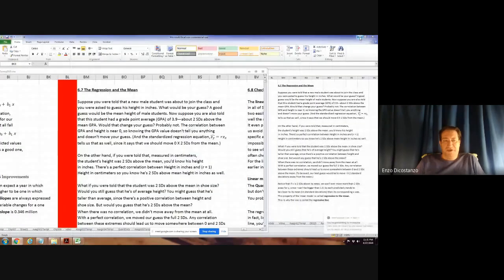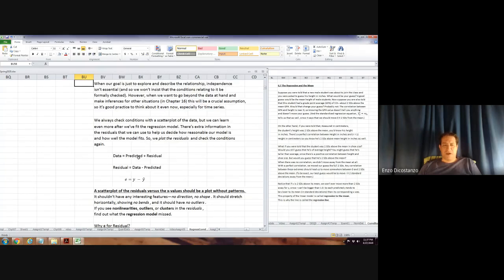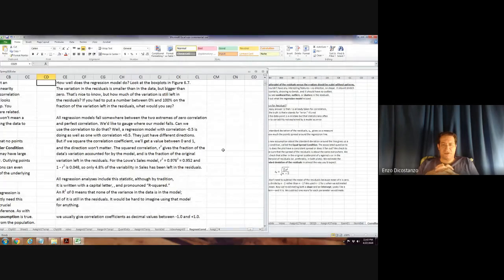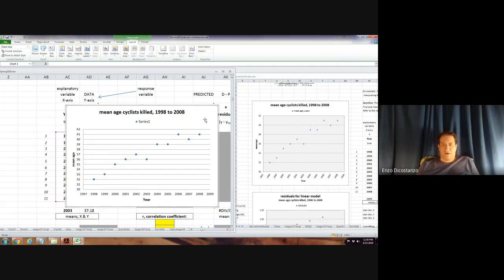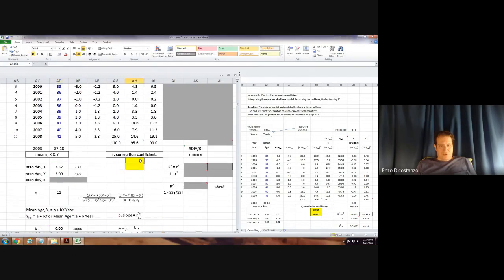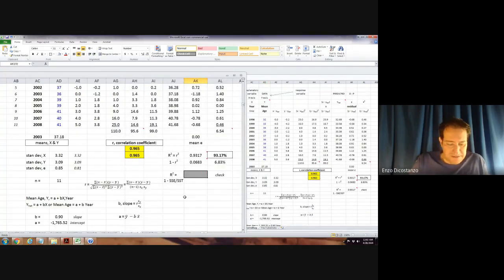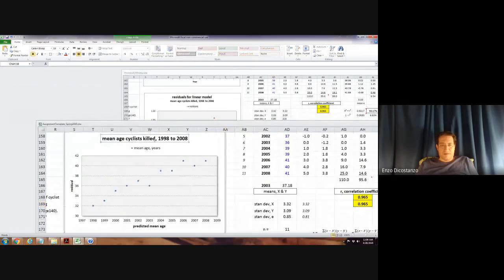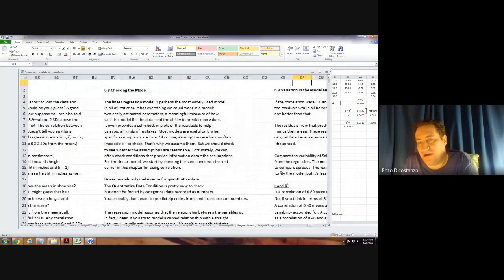RegressionCorrelation part 02 Excel April2020 2020 04 27 at 20 27 GMT 7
Correlation and Linear Regression

6.1 Looking at ScatterPlots
6.2 Assigning Roles to Variables in ScatterPlots
6.3 Understanding Correlation
6.4 Lurking Variables and Causation
6.5 The Linear Model
6.6 Correlation and The Line
6.7 The Regression and the Mean
6.8 Checking the Model
6.9 Variation in the Model and R2
6.10 is the regression reasonable
6.11 NonLinear Relationships